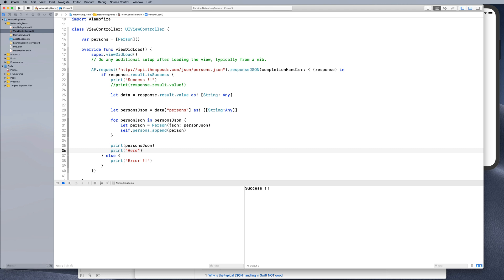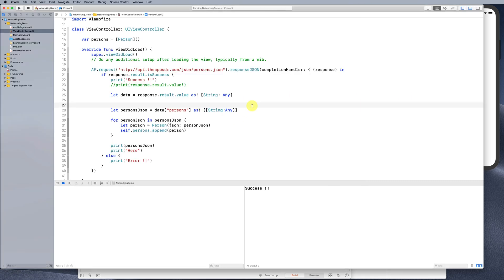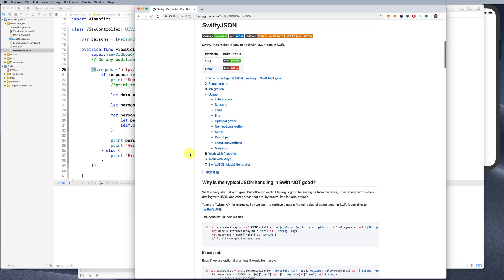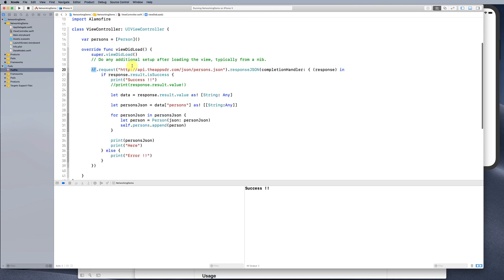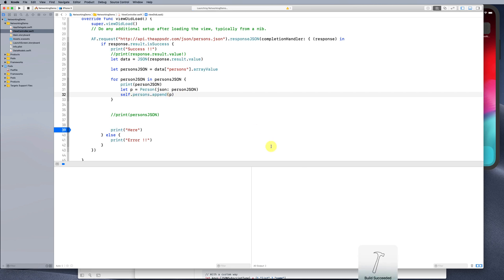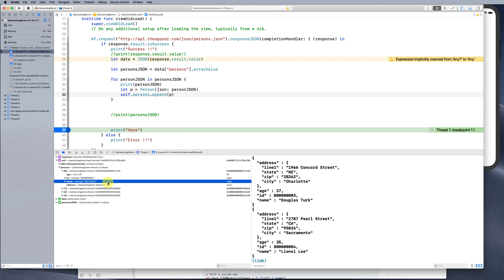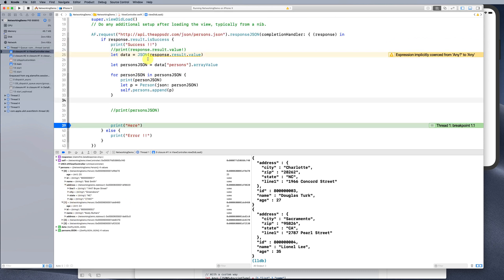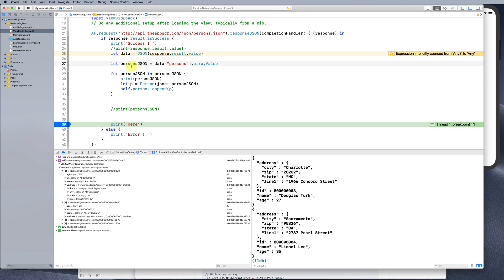Parsing JSON using SwiftyJSON Library